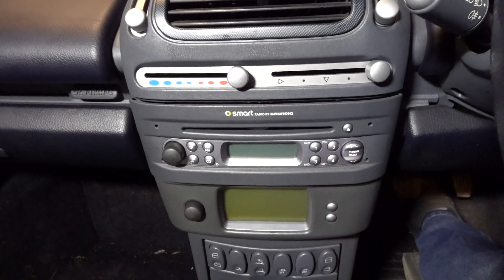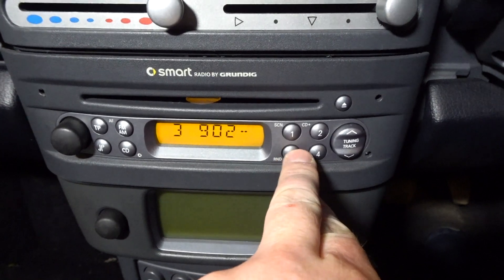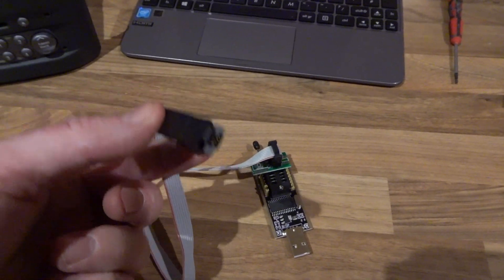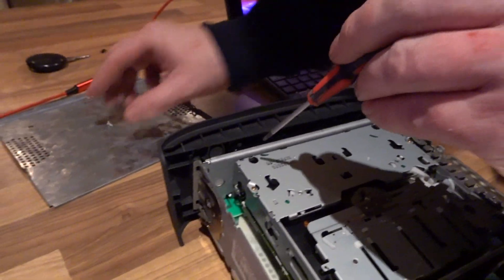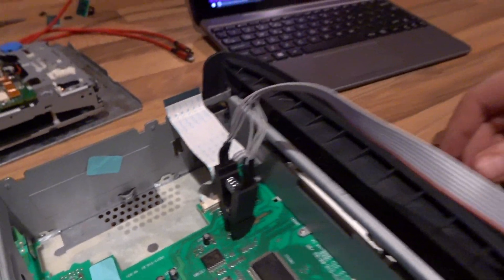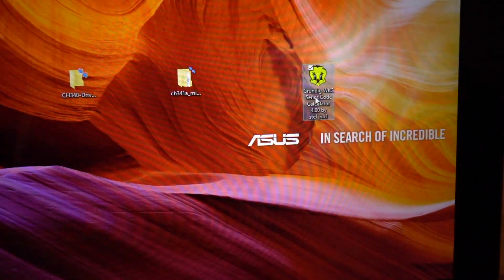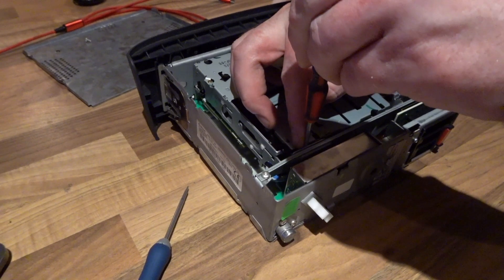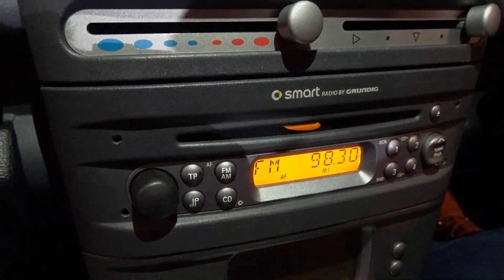Smart Roadster Radio Code Recovery - Stereo Code - Smart Roadster Brabus - 010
In this video we recover the code from my Smart Roadsters Coupes stereo due to it being locked by a power disconnect.

Normally the car is supplied with a 4 digit code, however if this is lost then you need to either pay smart to contact Grundig or user a reader like in the video.

Part Needed are:-
CH341A Reader and Coder
SOIC8 Clip
Screw Driver - Flat
Torq T8 Driver

Software and Drivers
CH340 Driver
CH341A Mini Reader/Coder
Grundig WKC Series Code Calculator 4.0

This guide follows the link below, please ensure you visit and make payment for great guides.